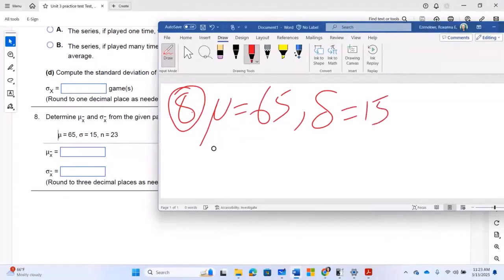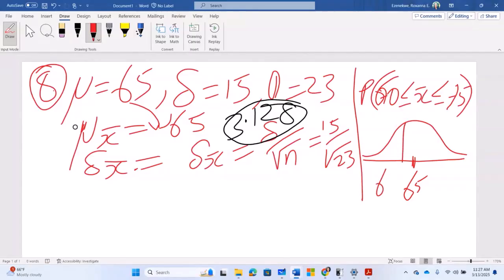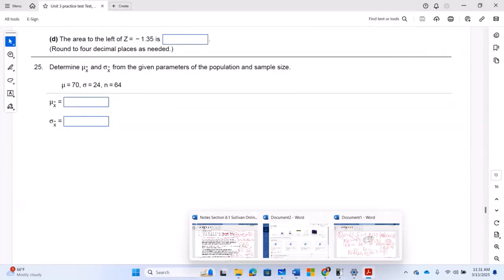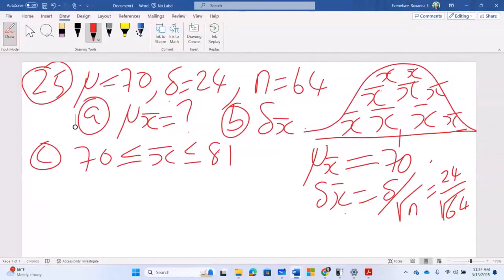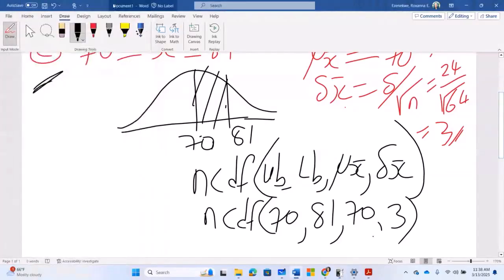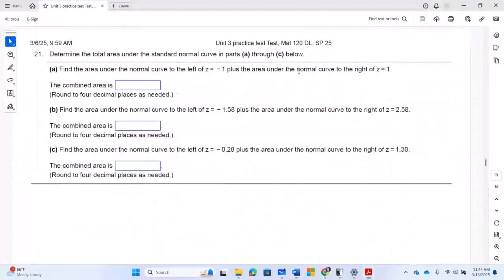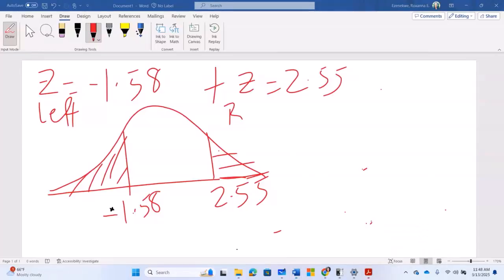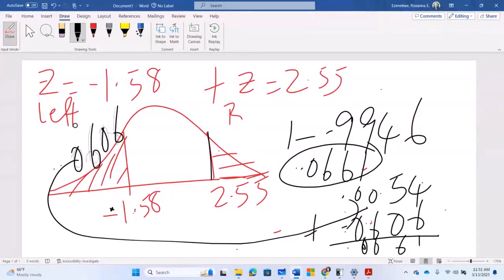Central Limit Theorem examples and the symmetry of normal curve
Statistices, Unit3 CLT Central Limit Theorem example and the symmetry of normal curve. Part A